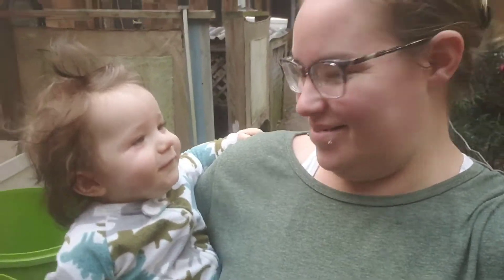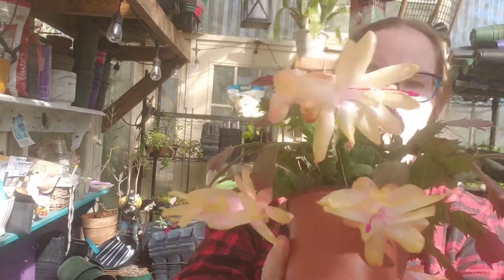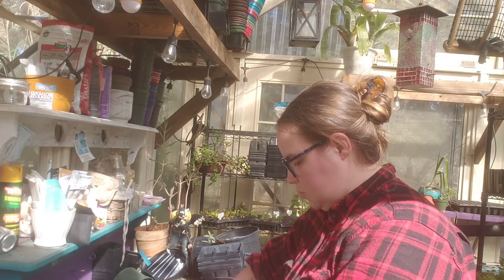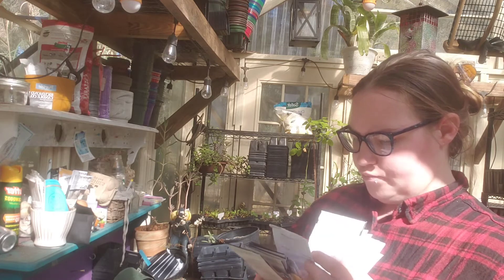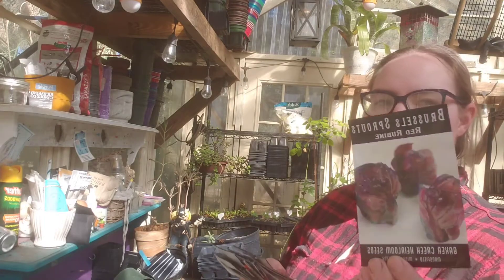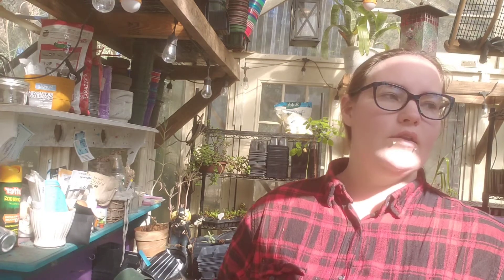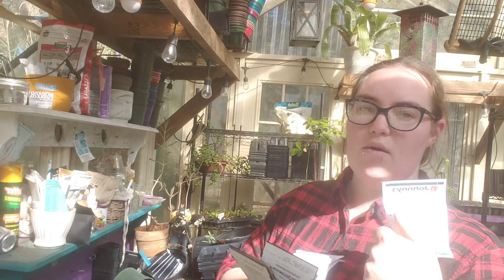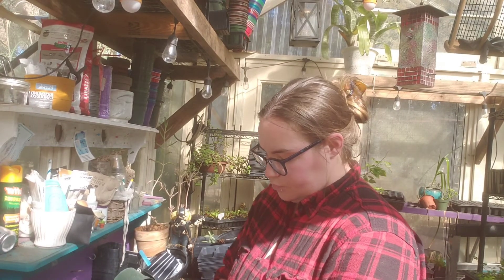What Can You Plant Right Now!? (zone 7B +)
This is the things that you ccan start planting if you're in zone. This is the things that you can start planting if you're in zone 7B or above. F your in 7A or up i might wait till after valentines day..closer to March.
but what should  you plant 1st.